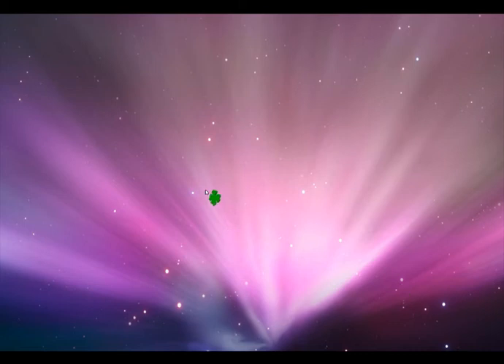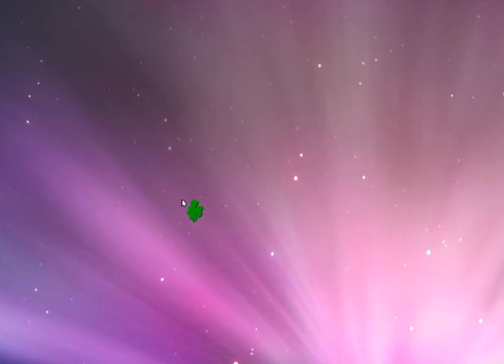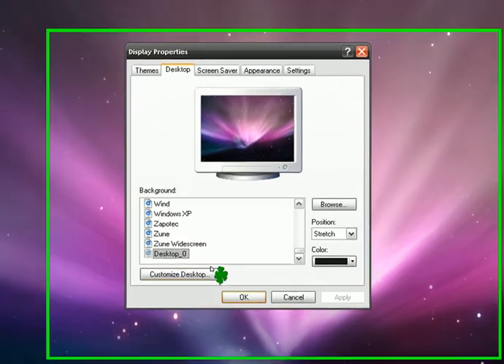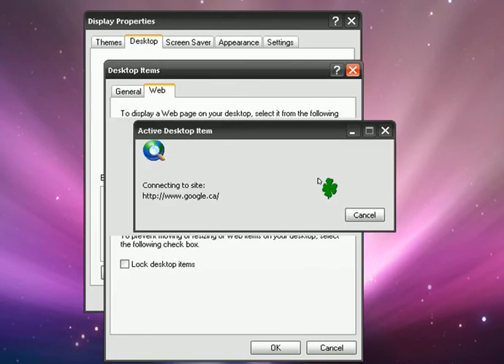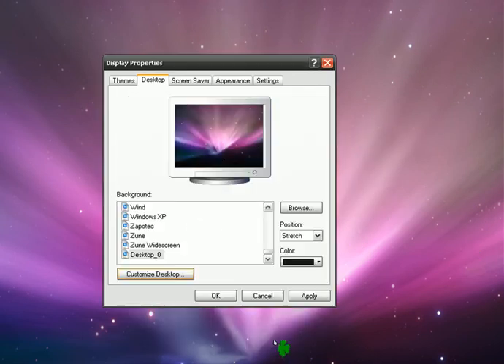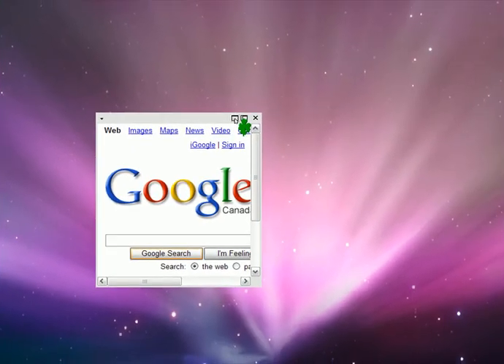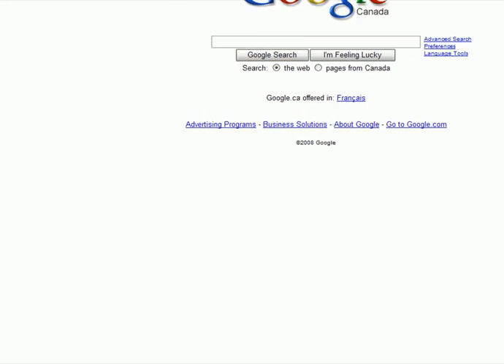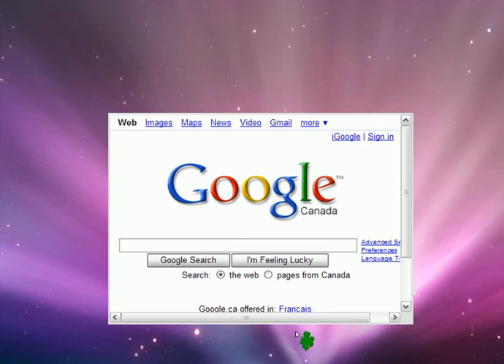"Pimp" my desktop #1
This is #1 in a series of how to "Pimp" your desktop. In this I will be covering how to change your desktop into a web browser.